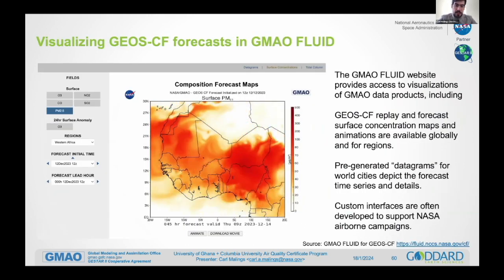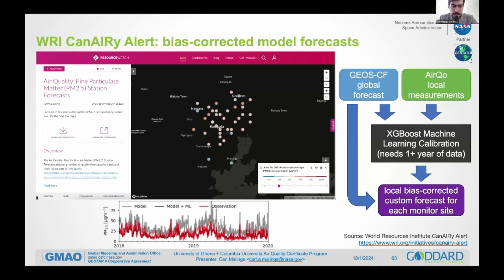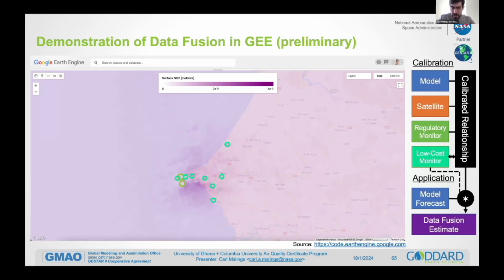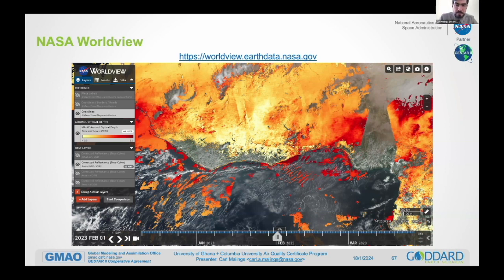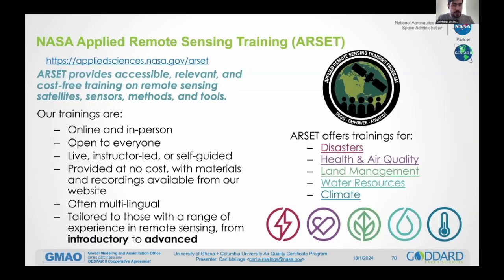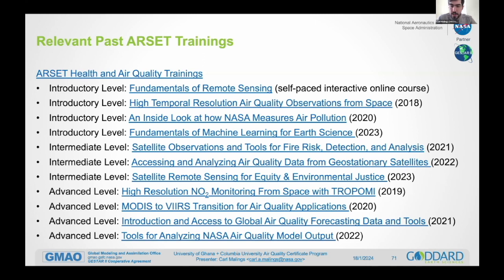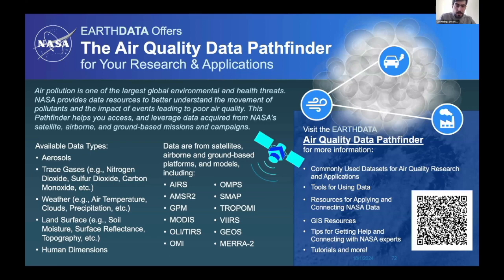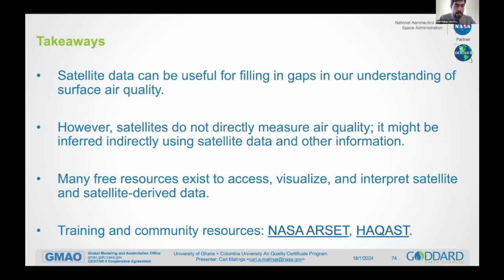Air Quality Certificate Program - Satellite Data for Air Quality, part 5